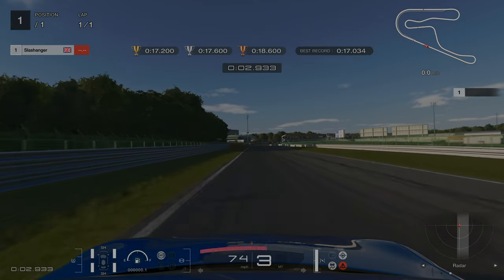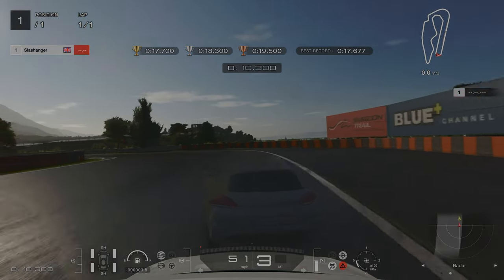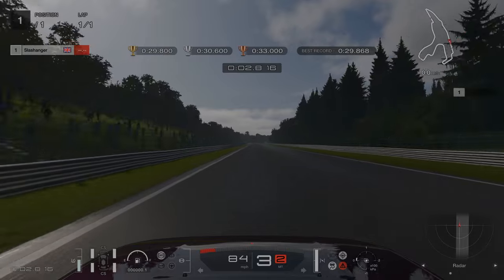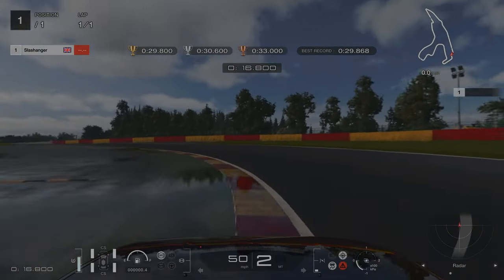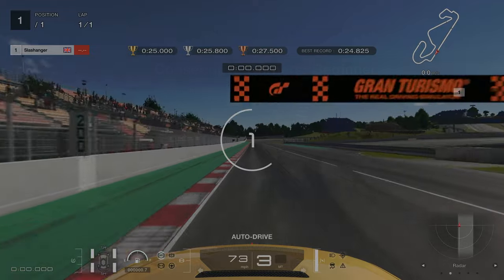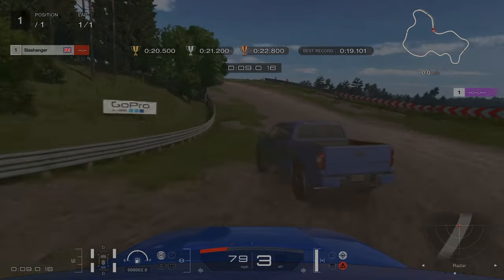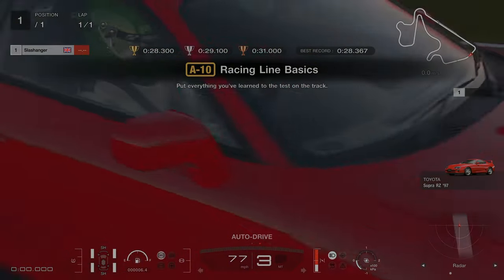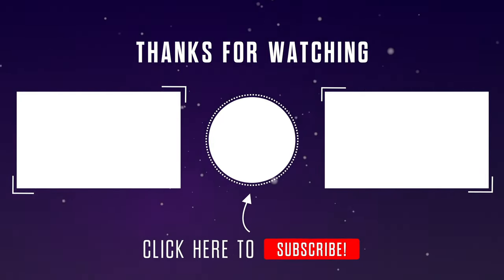How to GOLD the National A Licences| Gran Tursimo 7 | (After 1.50 Patch)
National B Licences for Gran Tursimo 7. This is the easiest set of licences on the game and should be very simple for you complete if you have played GT7 before.

Timestamps -
0:00 - Intro
0:08  - A1 Racing Line: Beginner 1
0:37 - A2 Racing Line: Beginner 2
1:06 - A3 Racing Line: Beginner 3
1:39 - A4 Urban Tracks 1
2:149- A5: Cornering in the Wet: Beginner
2:58 - A6: Consecutive Corners: Beginner 1
3:27 - A7: Consecutive Corners: Beginner 2
4:02 - A8 Dirt Driving:Beginner
4:33 - A9: Hairpins
4:59 - A10 Racing Line Basics